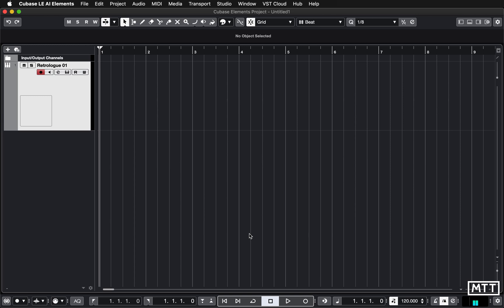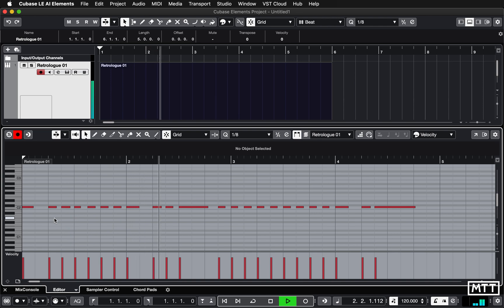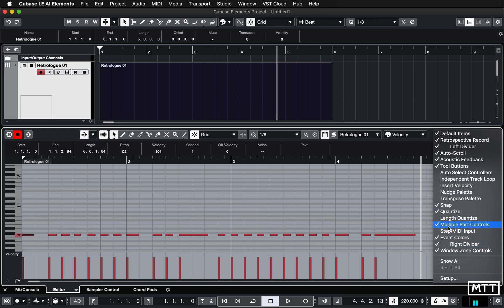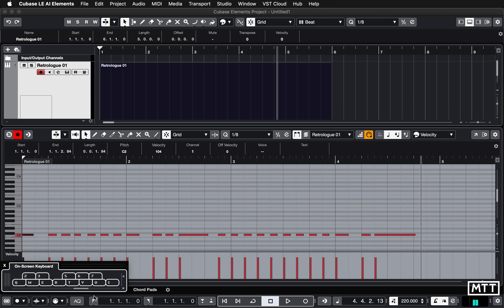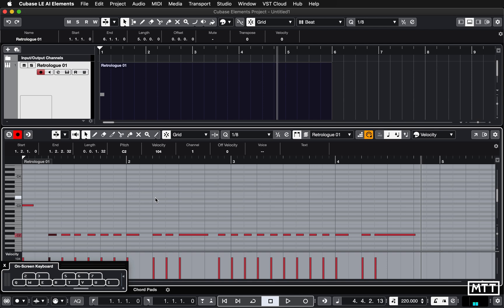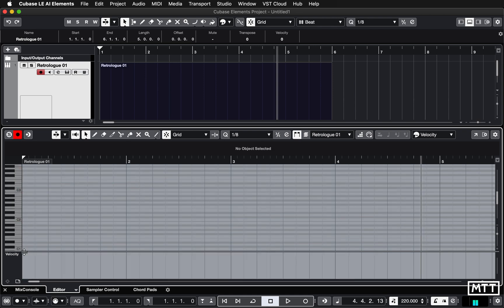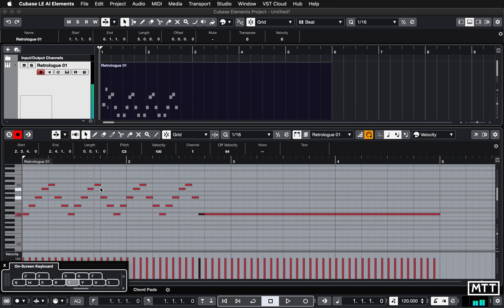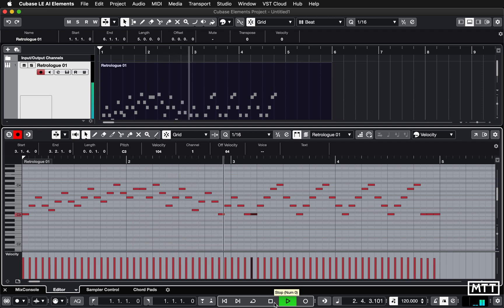Lockdown Learning: 29 - Recording Rhythm first, adding Pitch later in Cubase Elements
In this video, I look at a technique to help input ideas that are too complex for your current keyboard skills level, by recording the rhythm in real time, and then adding the pitch later.

Thanks!